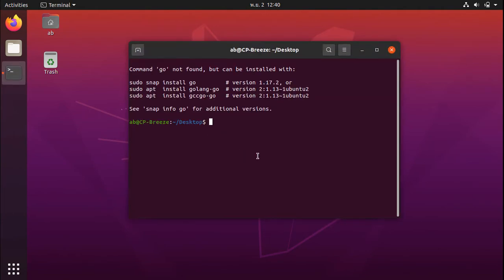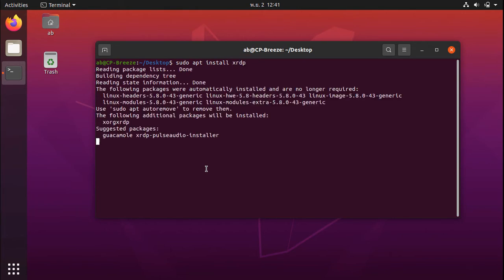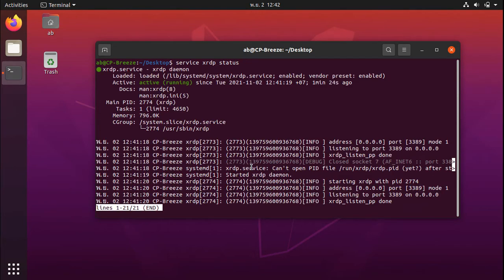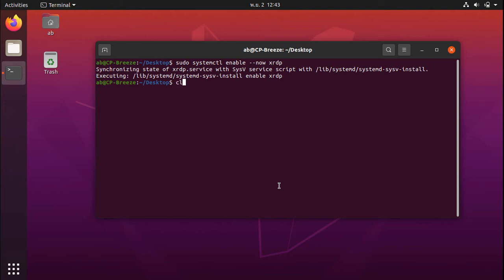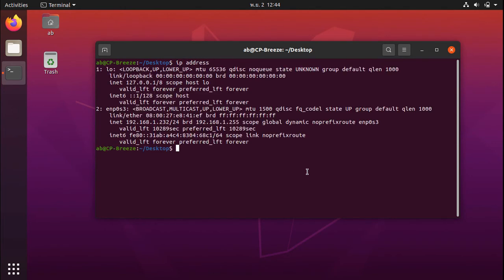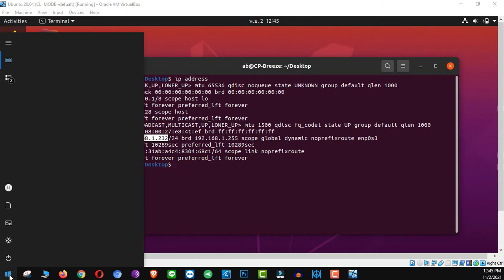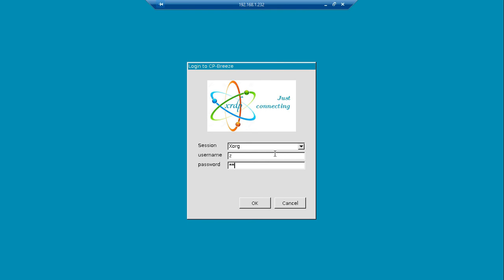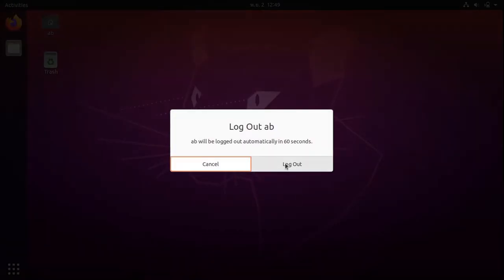Remote Desktop into Ubuntu from Windows - EASILY!